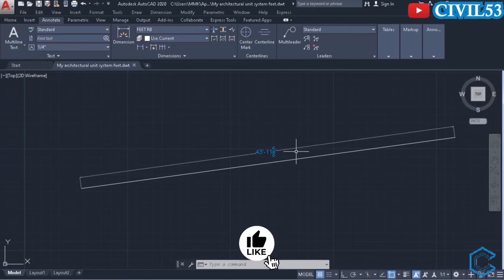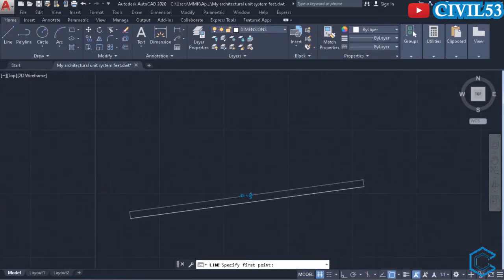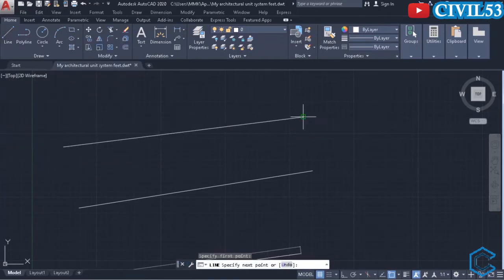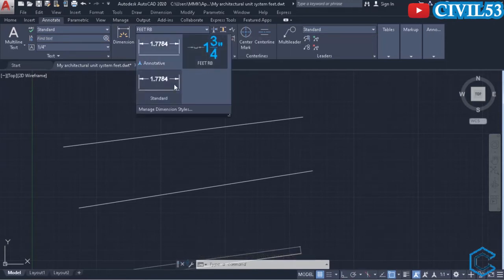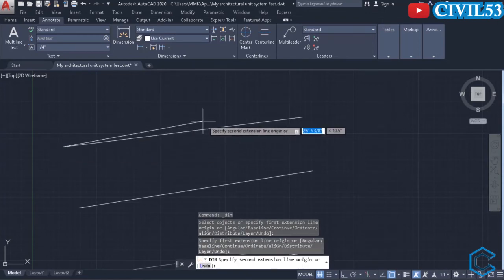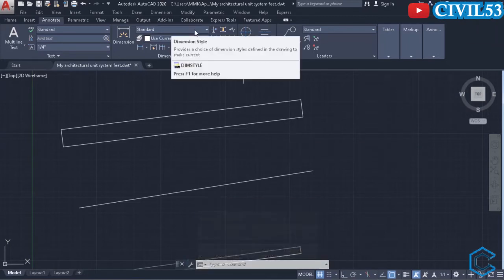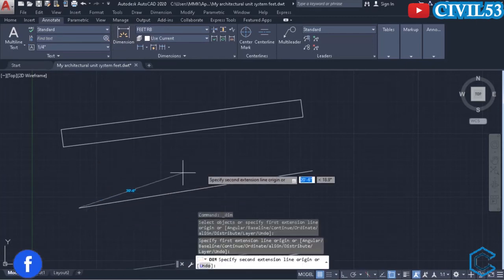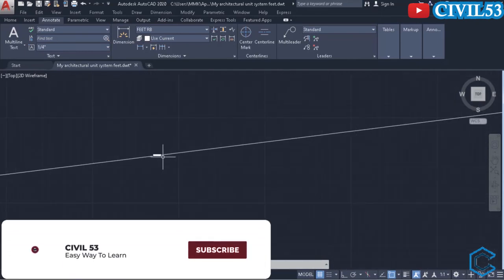Difference between standard dimension style and your own dimension style